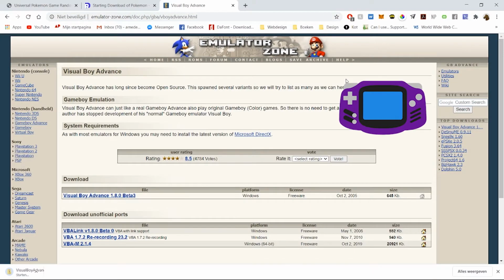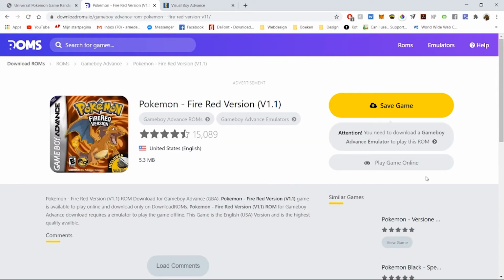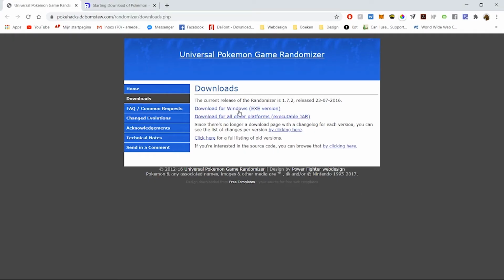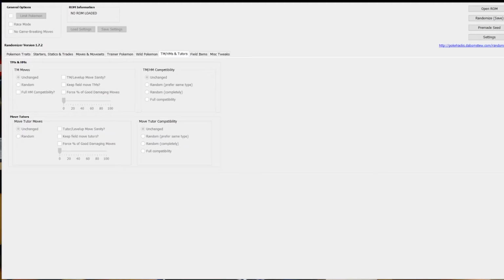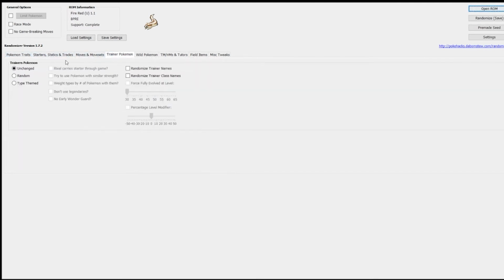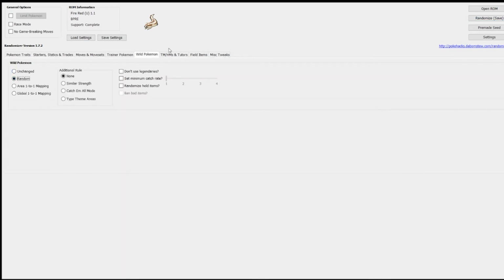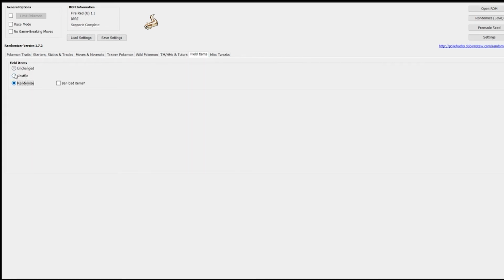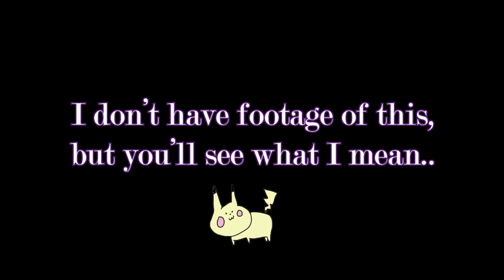How to RANDOMIZE any Pokémon Game [Tutorial]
In this short video I'm going to show you how you can randomize the Pokémon within any Pokémon game you play on an emulator, from Pokémon FireRed to Pokémon Black and White.